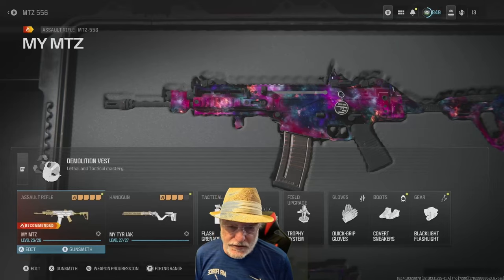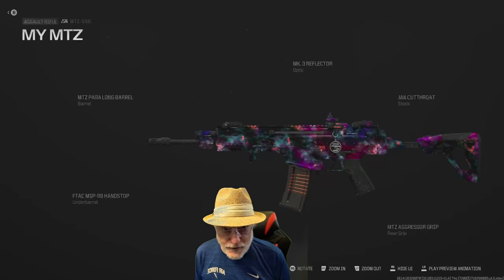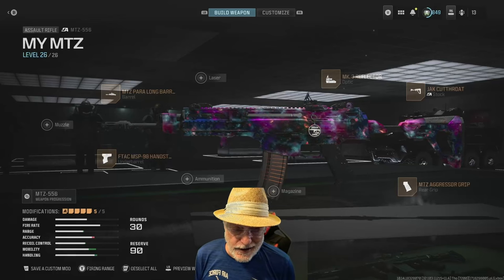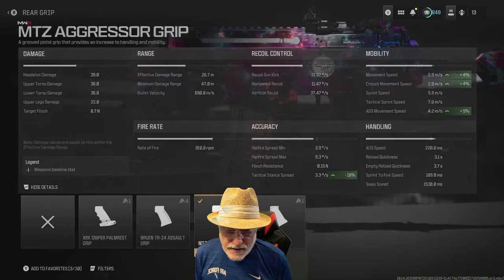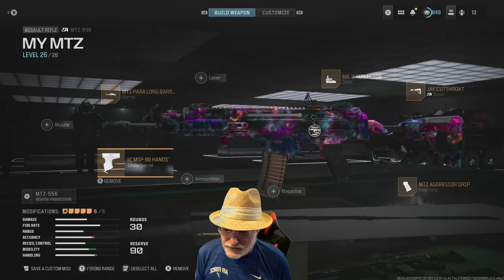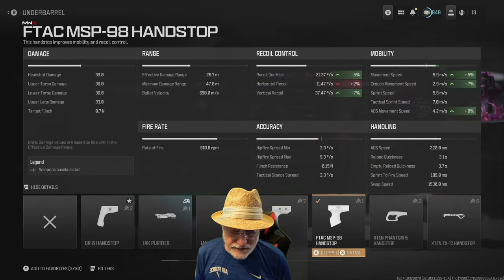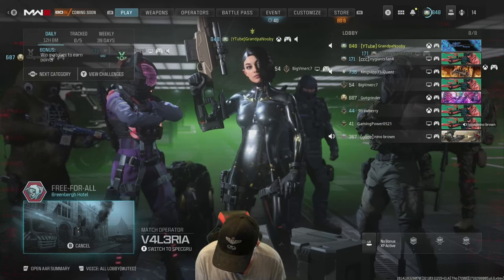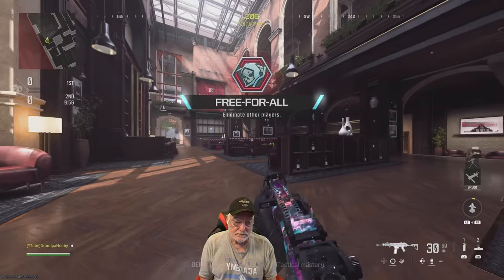MTZ 556 w/JAK Cutthroat Nearly Unbeatable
Strafe Speed Makes You A Ghost